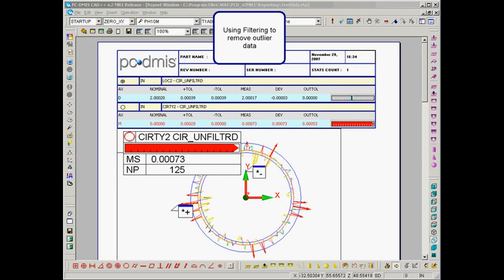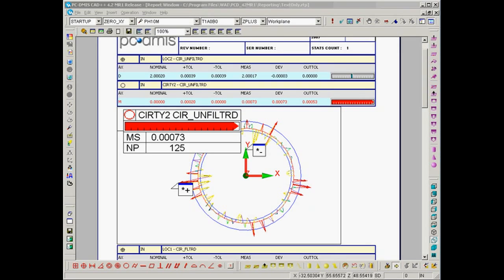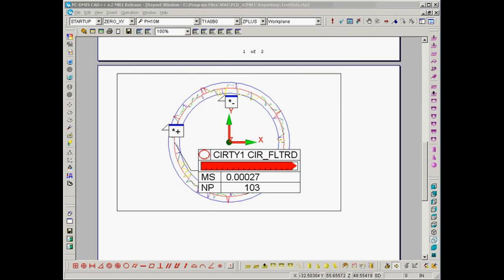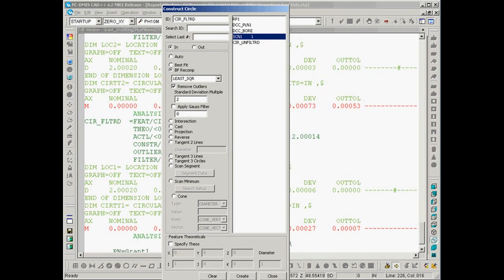Using "Filtering" in PC DMIS | CMM E-Learning - CMM Inc.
Learn how to use the Filtering feature in PC DMIS when constructing diameters in your cmm programming through the use of scans.